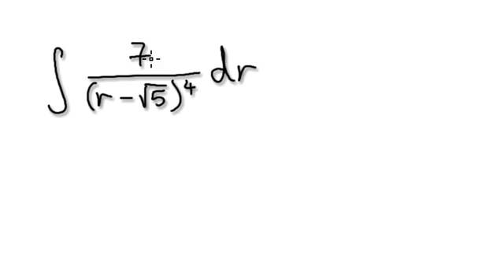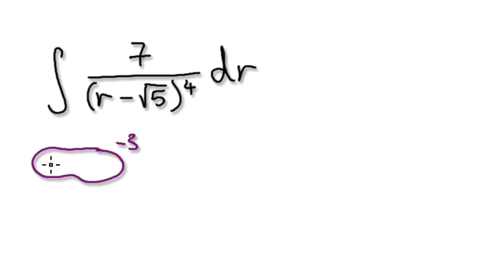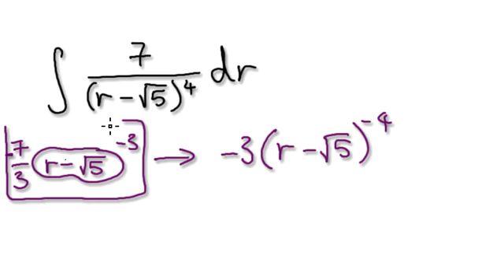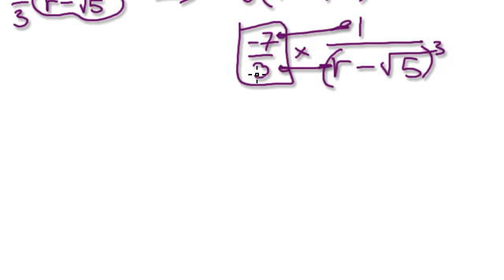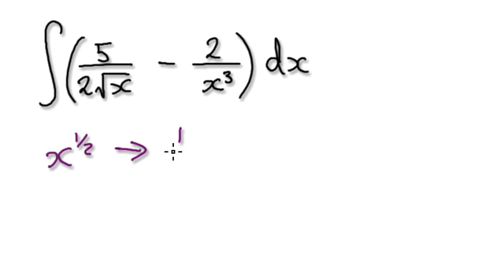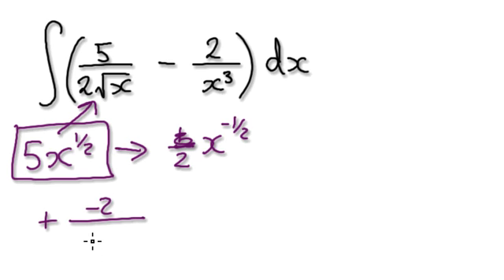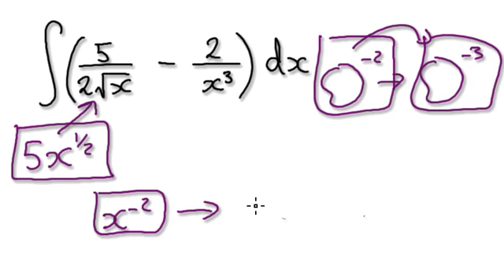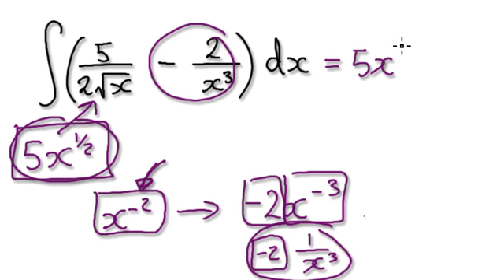Video 1555 - Indefinite Integrals - Practice 3